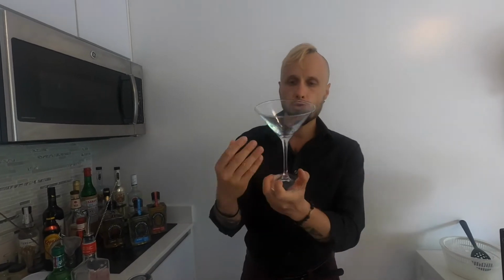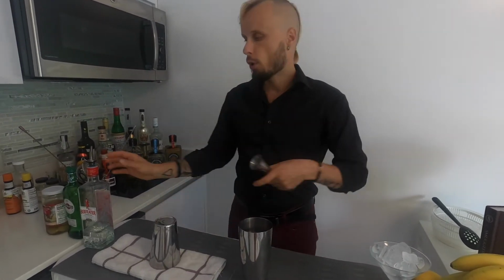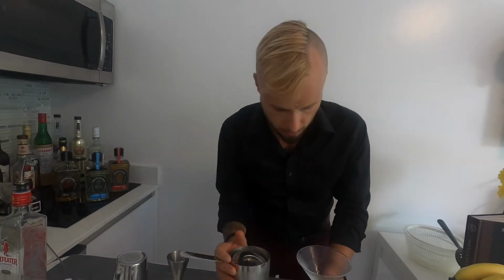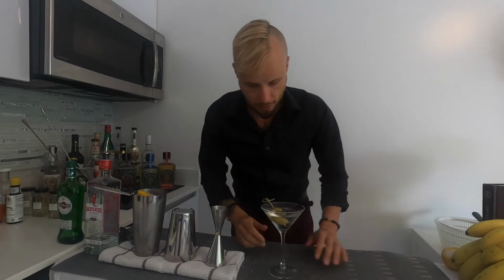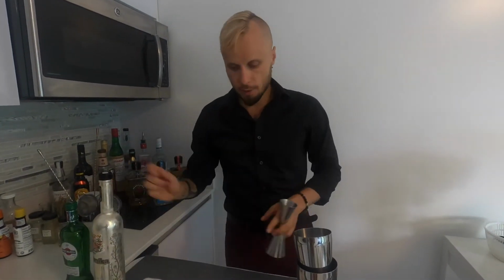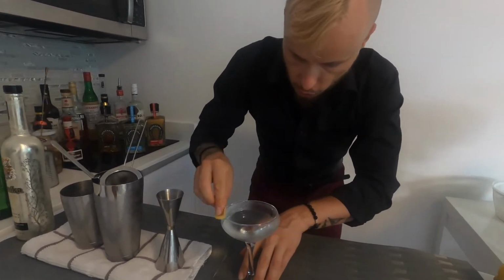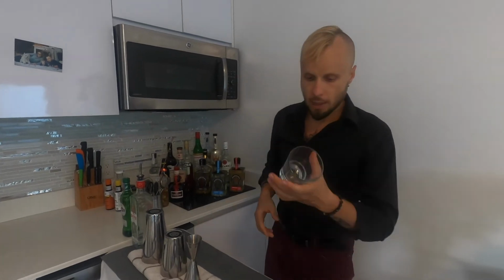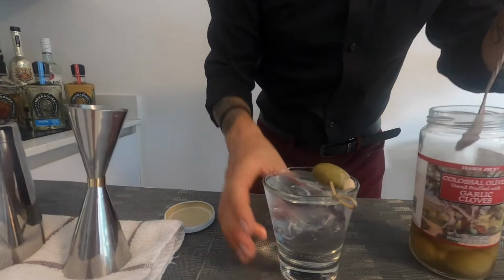How To Make Martini Cocktail | Cocktail Recipes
In this video you will learn how to make Martini Cocktail. I will share my insights and stories about this iconic cocktail. You will learn how to make classic Martini cocktail, Vodka Martini shaken and Beginner's Martini. Share you thought in the comments below!

0:00 Intro
3:42 Classic Martini Cocktail
8:28 Vodka Martini Cocktail
12:49 Beginner's Martini Cocktail

Love.
Passion.
Energy.

Cocktail recipes:

1. Classic Martini recipe
Chill the glass. Pour all ingredients into the mixing glass add ice and stir. Strain into the glass without ice. Aromatise with lemon peel and garnish with 2 olives on bamboo stick.
2 oz (60 ml) good Gin
1/3 oz (10 ml) Dry Vermouth

2. Vodka Martini recipe
Chill the glass. Pour all ingredients into the shaker, add ice and shake. Strain into the glass without ice. Aromatise and garnish with lemon peel.
2 oz (60 ml) good Vodka

3. Beginner's Martini recipe
Pour all ingredients into the mixing glass add ice and stir. Strain into the glass with ice cube. Garnish with 1 olive on bamboo stick.
1.5 oz (45 ml) good Gin
1.5 oz (45 ml) Dry Vermouth

Cheers! Enjoy the best Martini Cocktail recipe!